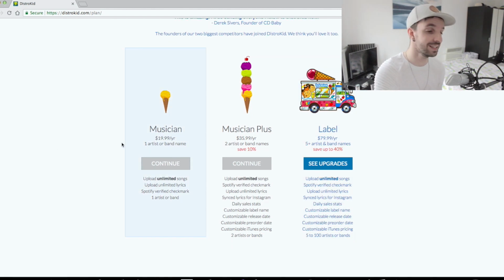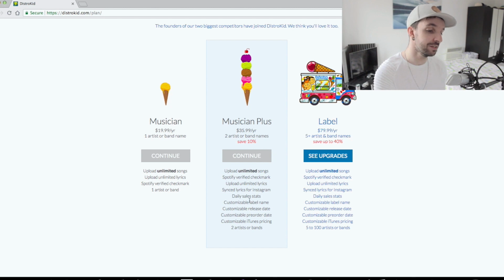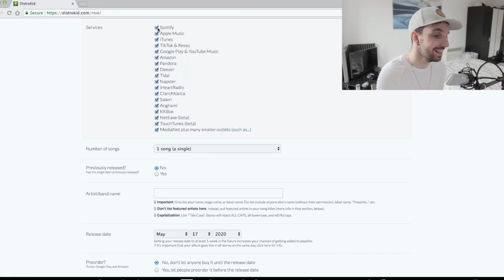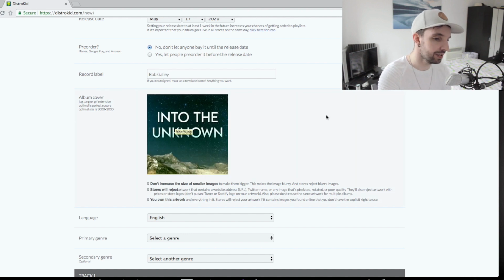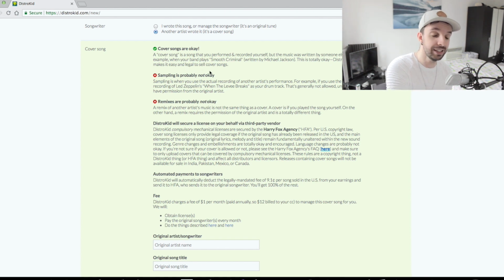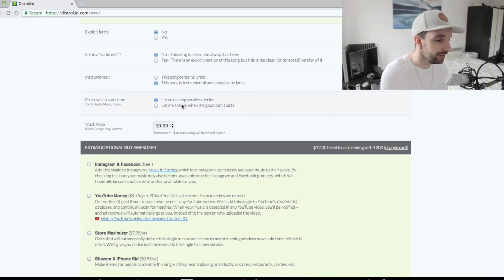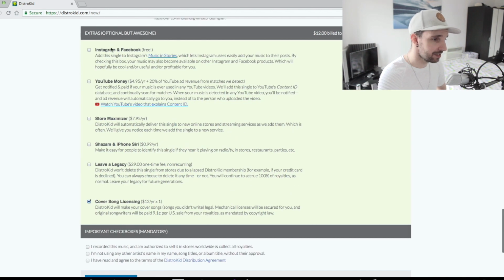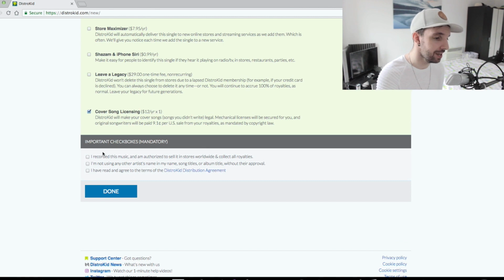How to get YOUR music onto TIKTOK!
Check out some of my online Guitar Courses here!

In this video I show you how to get your music onto TIKTOK as well as other digital platforms!

GEAR I USE:

Movo PM10 Smartphone Microphone
Main Microphone
Recording Interface
Recording/Editing Computer
Video Lighting
Main Camera
Vlogging/Touring Camera